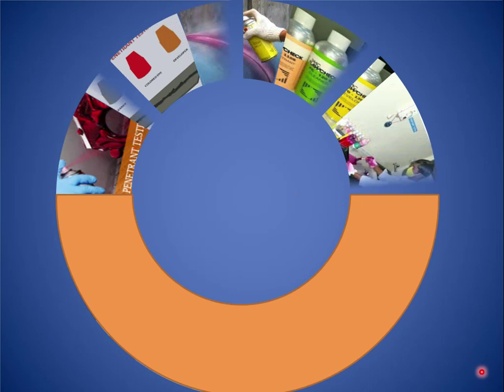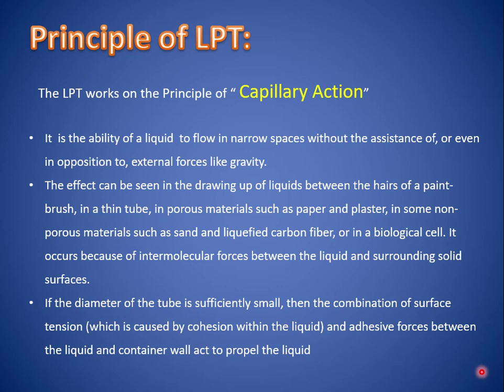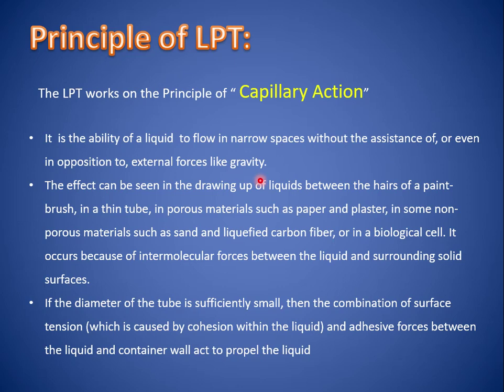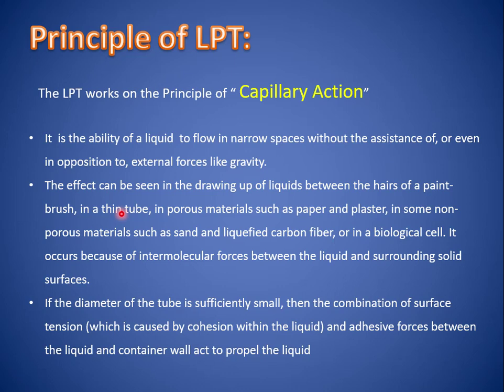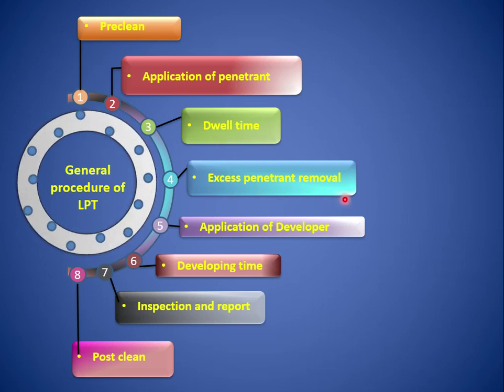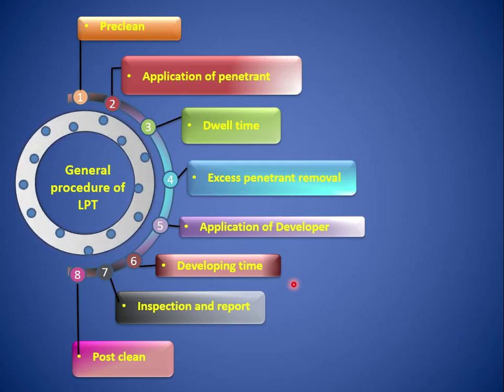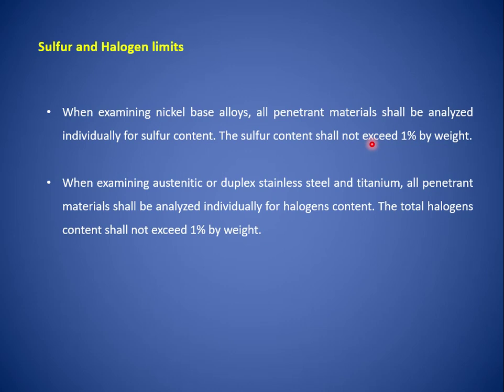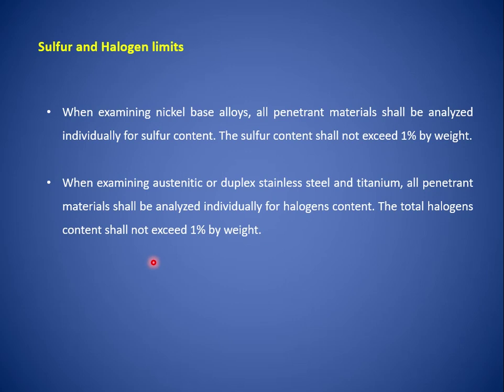8. GENERAL PROCEDURE OF LPT | ONLINE TRAINING | CERTIFICATION | ASNT NDT | NDTCTC IN TELUGU.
NDTCTC Introduced
Online Live Training Sessions to suit the Market needs. Expected huge upcoming requirements in the Field of NDT and Inspection. Hence register today for online training. Our office is big enough to maintain space between each other. Strict safety measures are taken for live training sessions. Group practical training's are avoided completely and only one candidate per each session in practical training.
The smart way to learn and interact with Experts sitting at home can be used for Initial training & certification.

The Best Place for Career Development, Consultancy and Professional Services
JOIN US   -   GET TRAINED     -     LEAD...

Other Courses:
1. ISO 9712 TRAININGS AND CERTIFICATION
3. SAFETY COURSES (QHSE TRAINING)